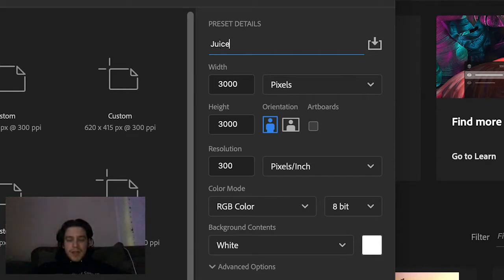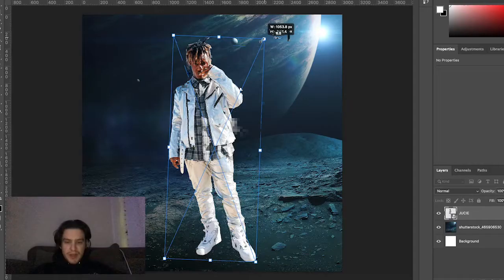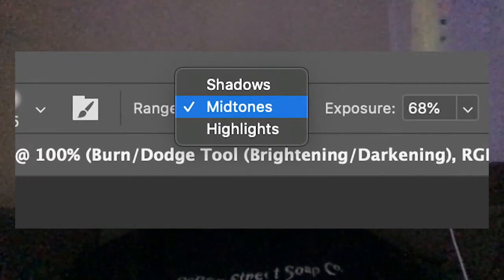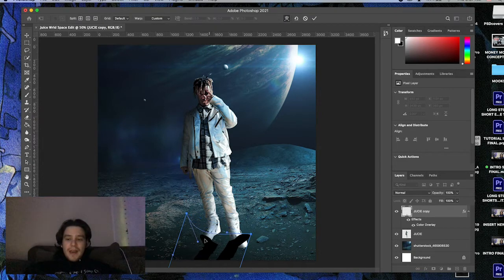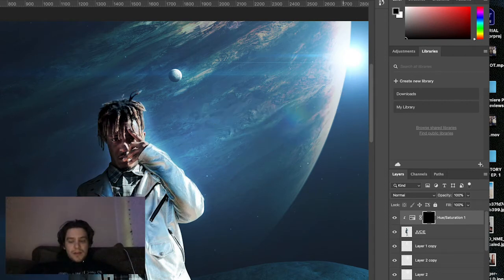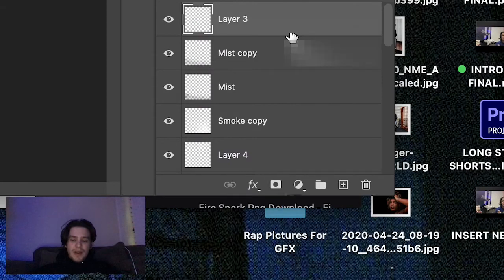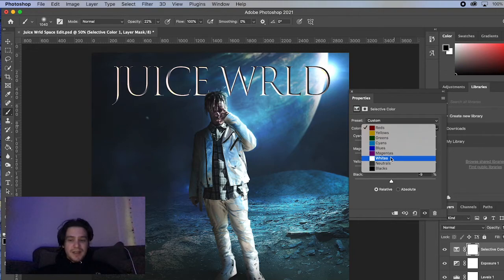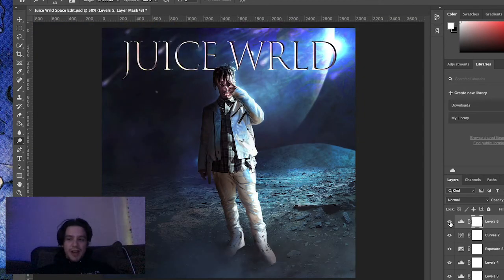Long Story Shorts: Beginners Tutorial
Youtube! My name's Long Story Shorts, and I'm a graphic designer!
First off I want to apologize for ALL the glitches in my screen recording that made certain elements of the video harder to understand. I promise that issue will be resolved for my next video!

This video is a quick run-through of a Juice Wrld Design I made. I wanted to start the channel off with a beginners guide with some of my go to set-ups when I begin a cover. However, I hope I added enough tricks that everyone gets something out of the video! Future tutorials will go more in depth, so don't worry if you didn't learn much from this one. There's much more to come!!

Intro Beat by Troy Wonder of Voyager Twelve